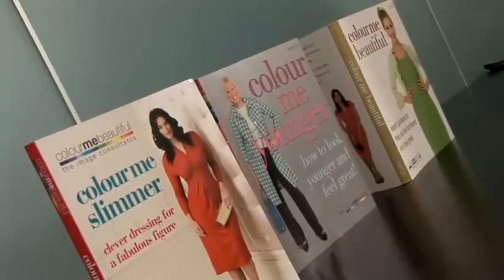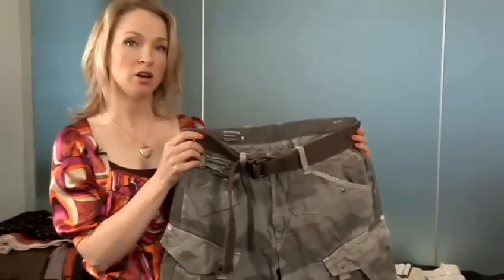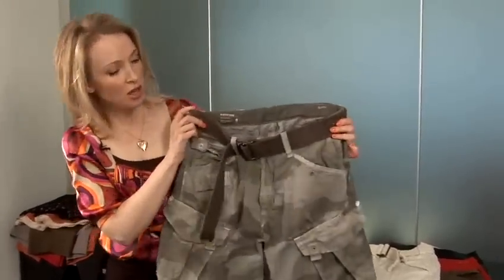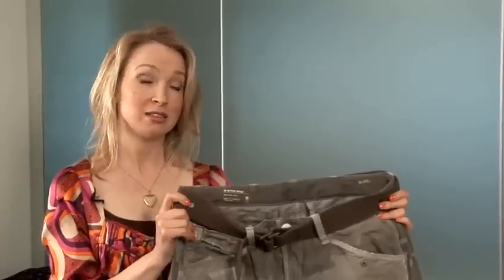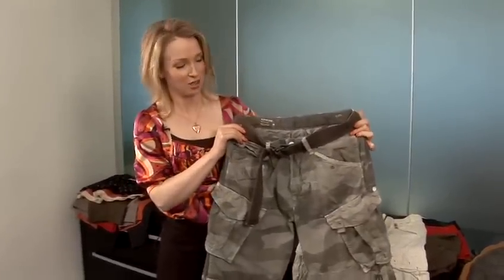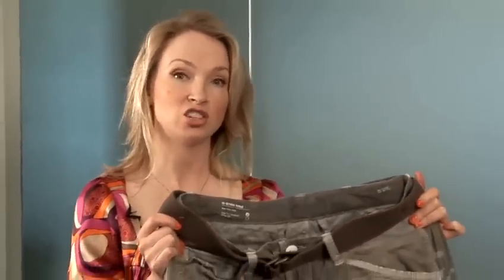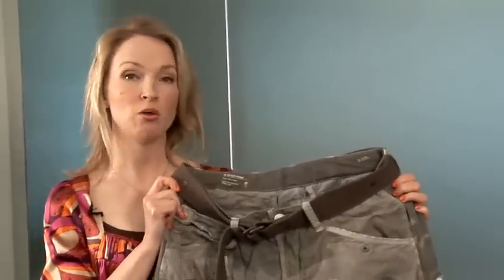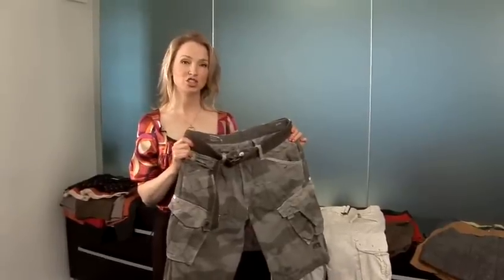How To Pick Camo Shorts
This guide shows you How To Pick Camo Shorts.